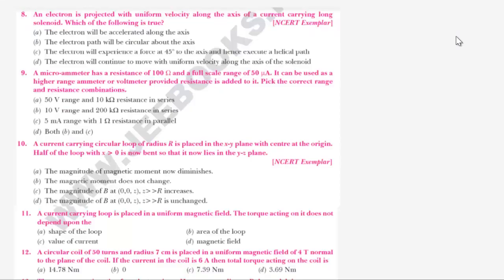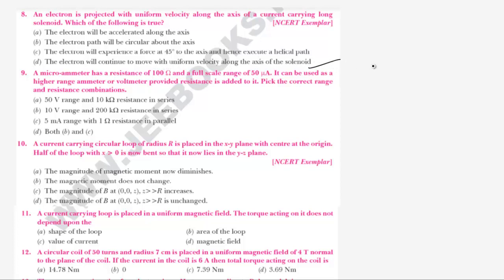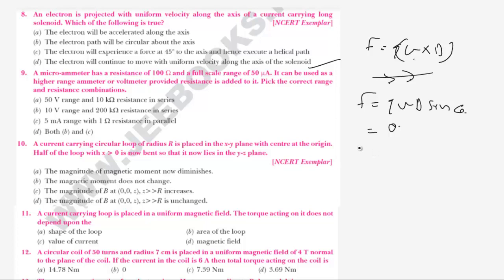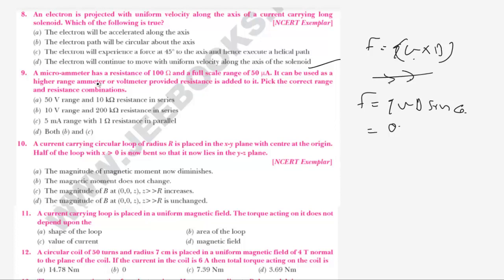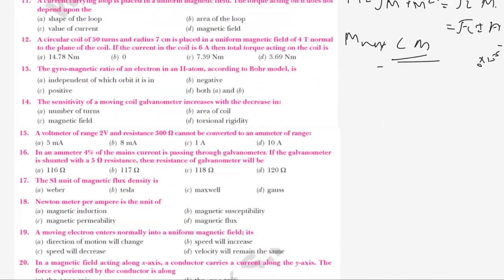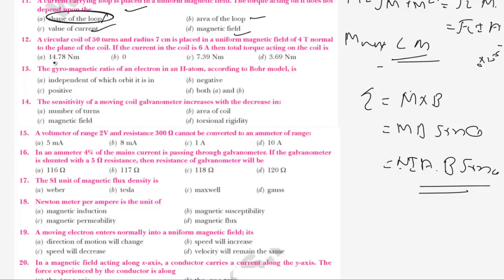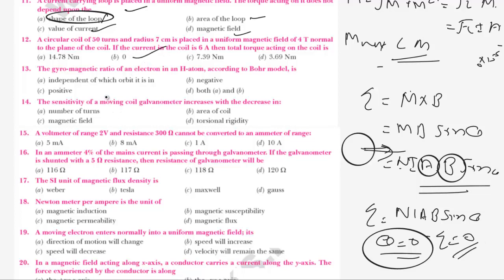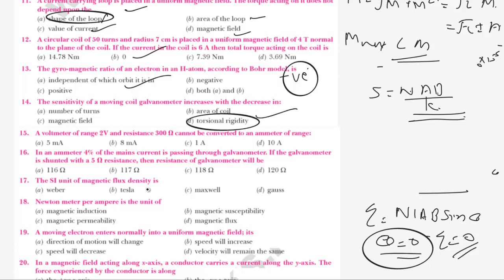CLASS 12//CBSE//MOVING CHARGES AND MAGNETISM 2/MCQ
MOVING CHARGES AND MAGNETISM  - THEORY